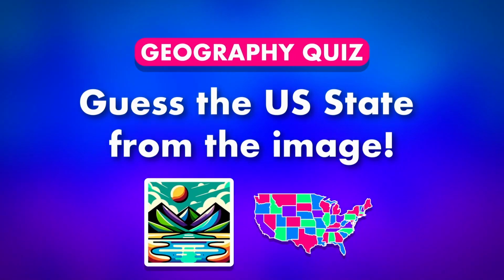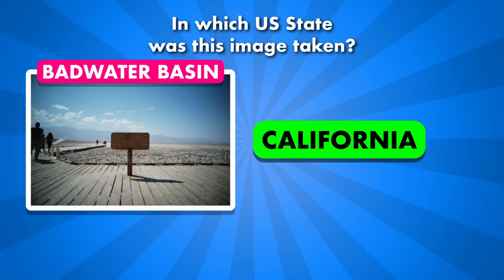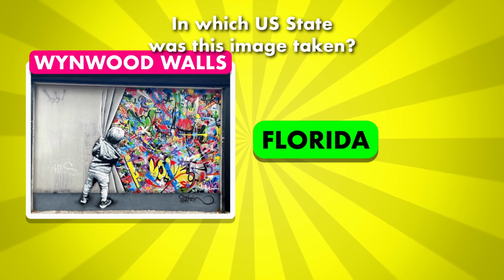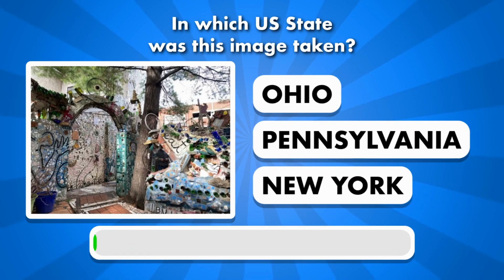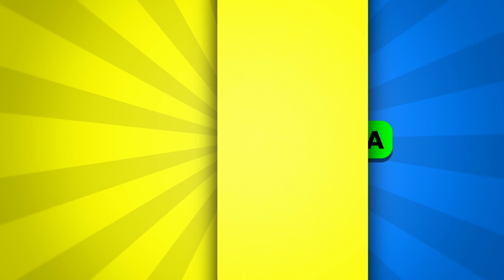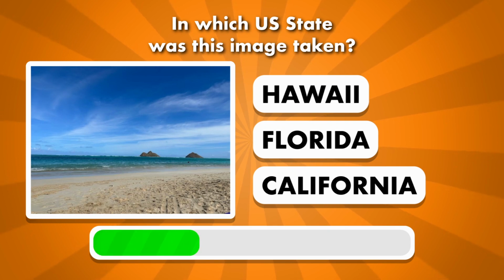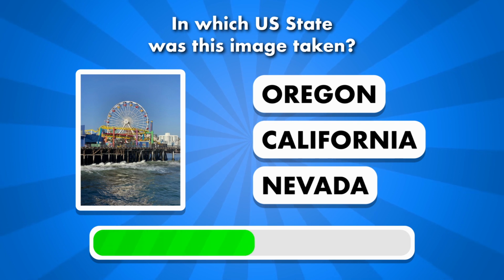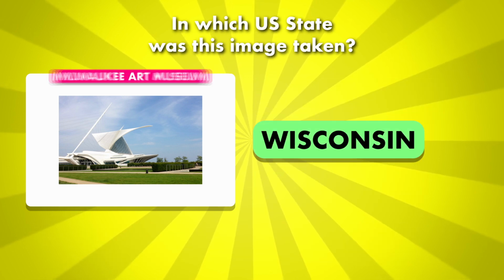Can You Name the US State from These Iconic Locations? 🌎🧩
Get ready to test your geography skills with our exciting quiz! See if you can guess each US State by iconic images like the artsy walls of Wynwood in Florida, the futuristic Vessel in New York, and the serene Angel's Landing in Utah. Perfect for a fun challenge or a quick learning session.